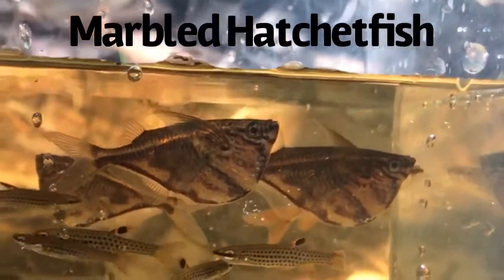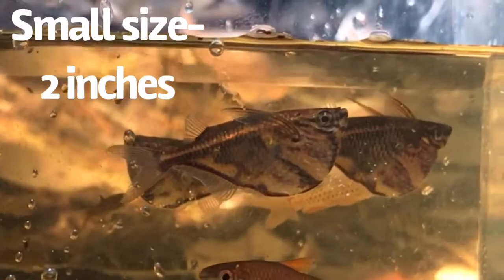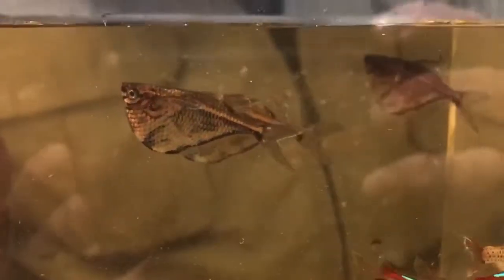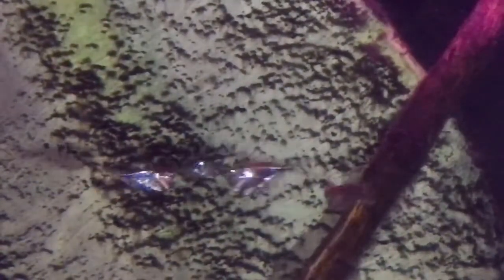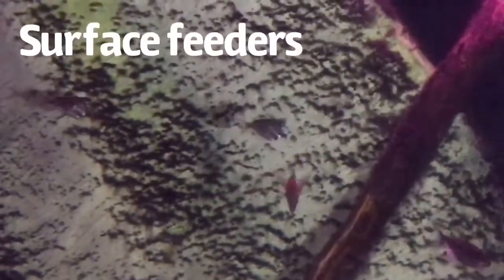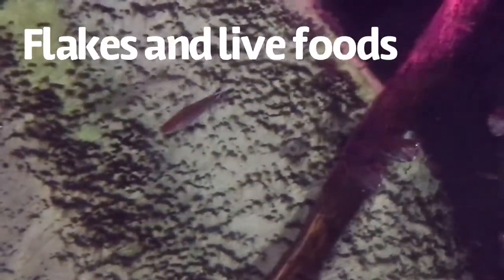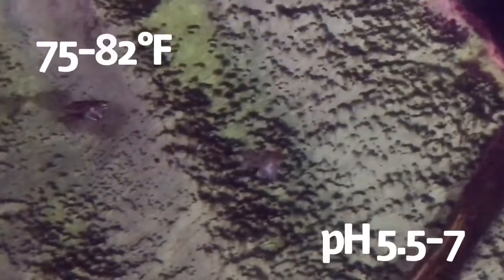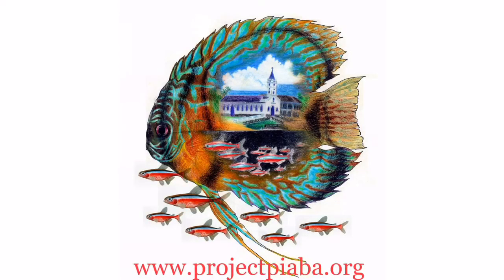Marbled Hatchetfish Wild Caught Wednesday!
This Wild Caught Wednesday video focuses on the marbled hatchetfish, Carnegiella strigata, an awesome aquarium fish whose fishery supports conservation!